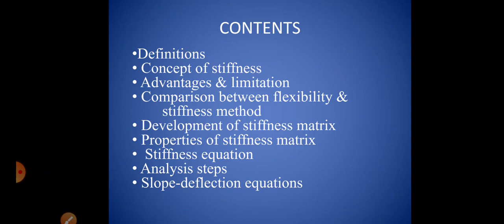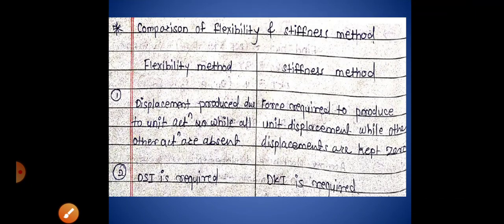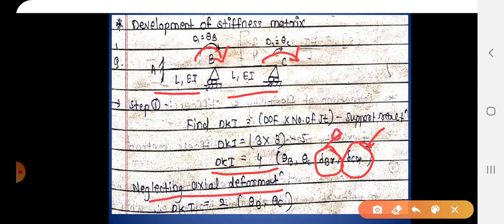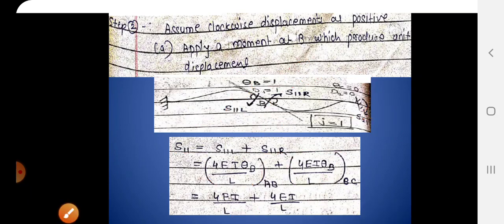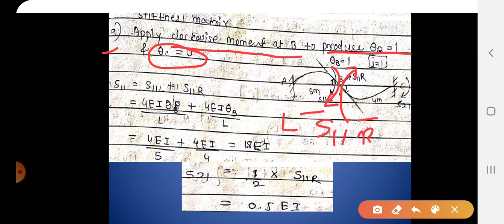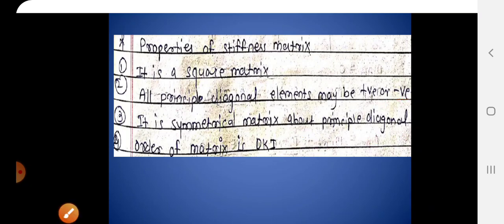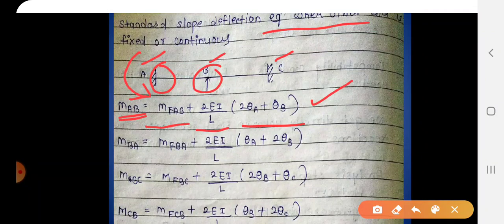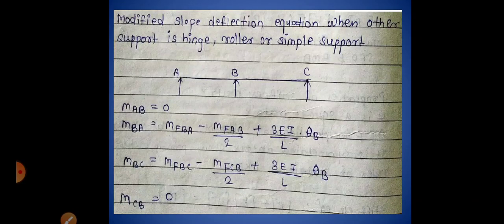Stiffness method beam | Part 1